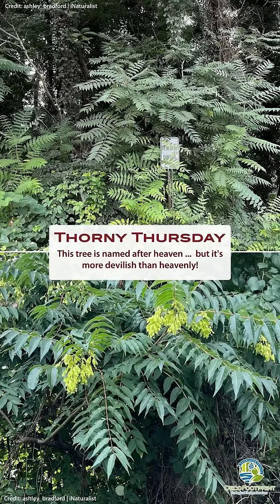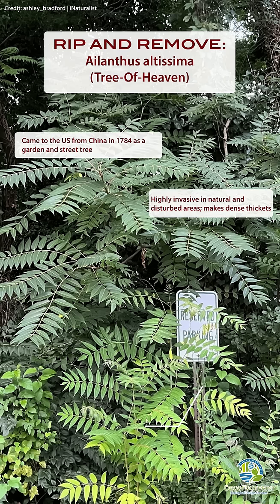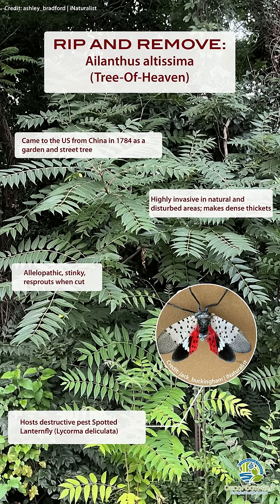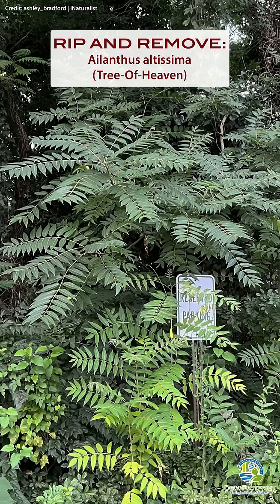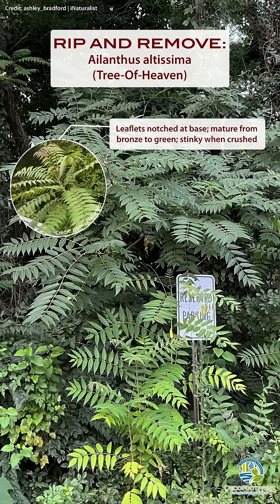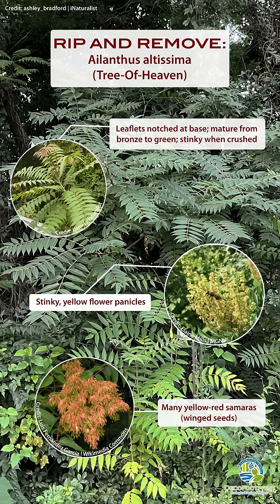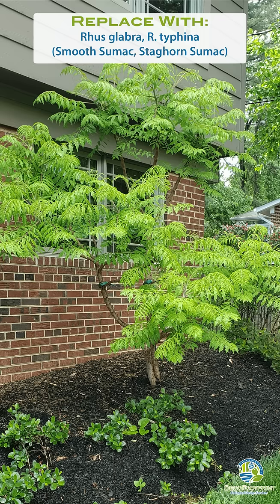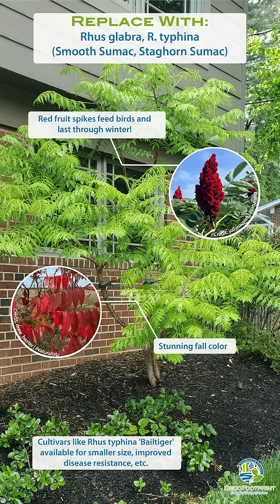Thorny Thursday 8/21: This Devilish Tree is Everything BUT Heavenly!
In Virginia, you can hardly drive a mile without seeing THIS tree on the side of the road! Tree-of-heaven (Ailanthus altissima) is poisoning and killing our native plants. Get rid of it!